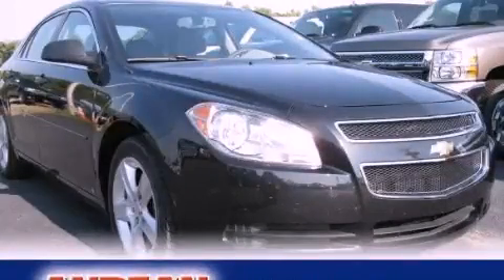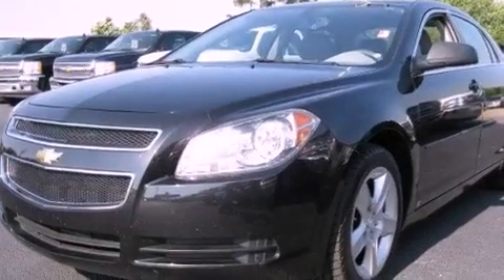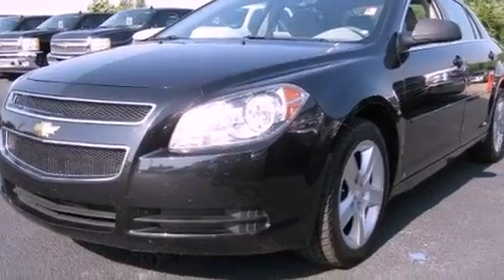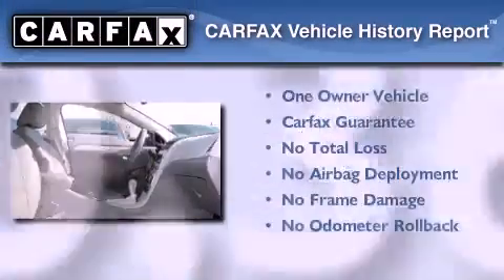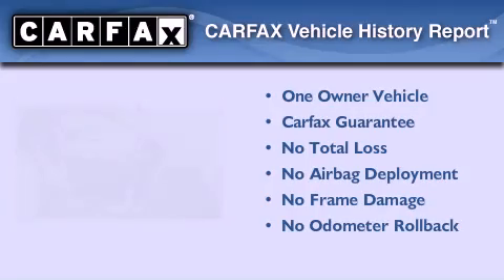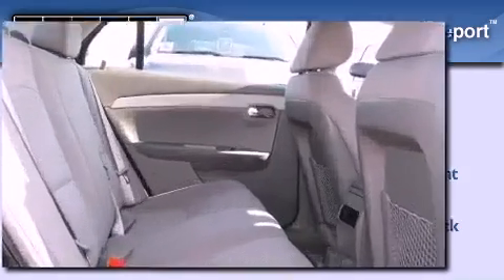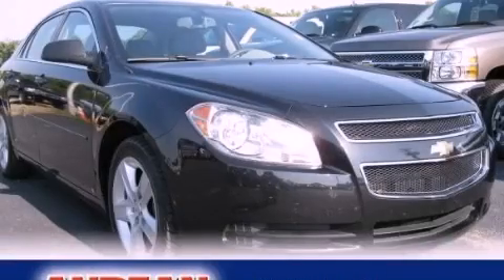2010 Chevrolet Malibu Cumming GA 30040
Year : 2010
 Make : Chevrolet
 Model : Malibu
 Engine : Gas 4-Cyl 2.4L/146.5
 Trans . : Automatic
 Exterior : Black Granite Metallic
 Miles : 40,365
 Interior : Titanium
 ANDEAN MOTOR CO
 527 Atlanta Rd
 Cumming , GA 30040
 Preowned 2010 Chevrolet Malibu Cumming GA